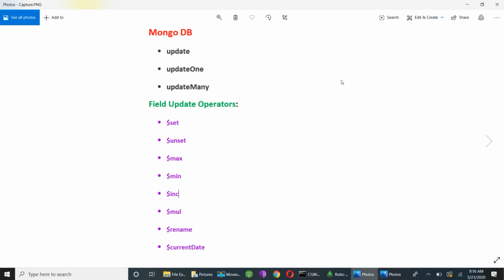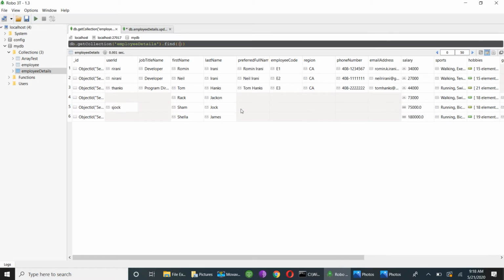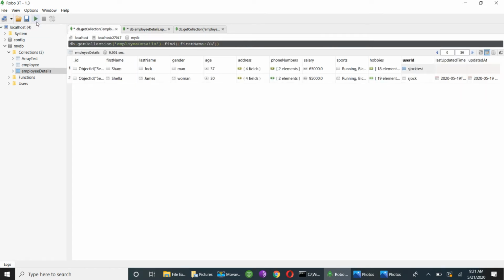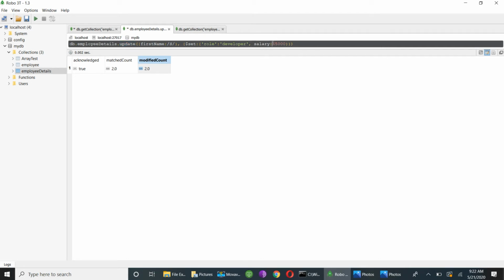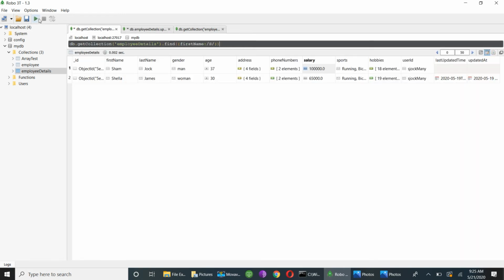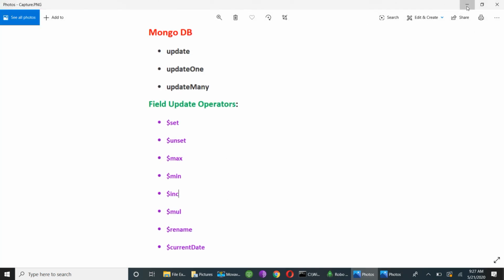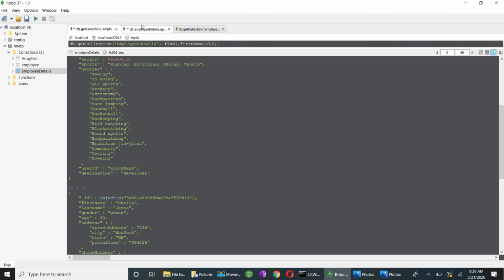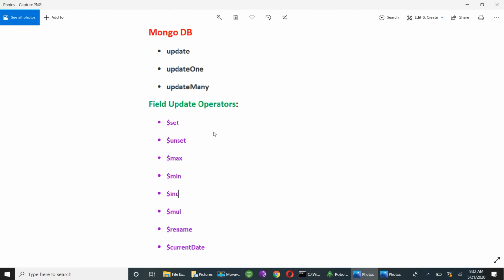MongoDB Update Operation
Demo of MongoDB Update Operation